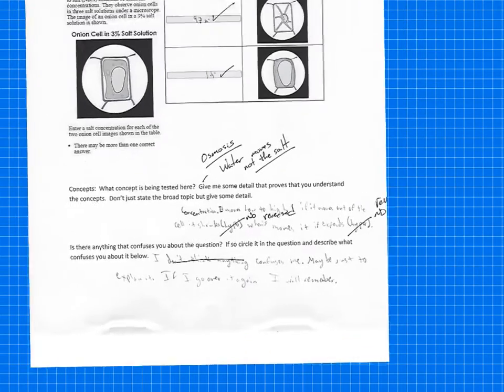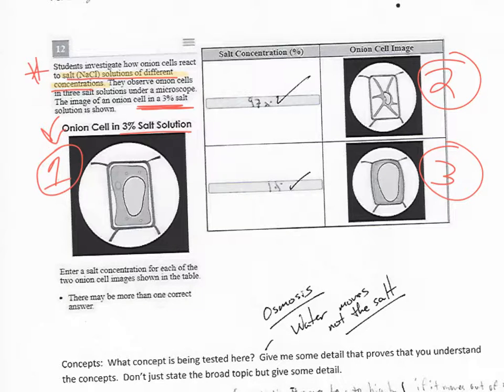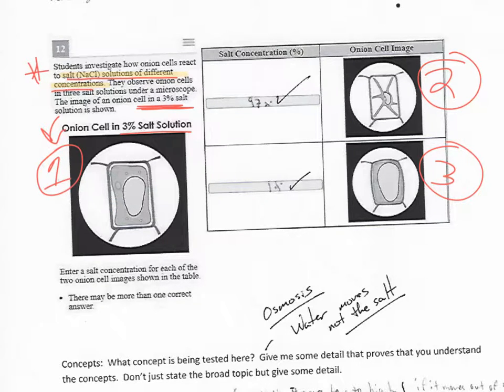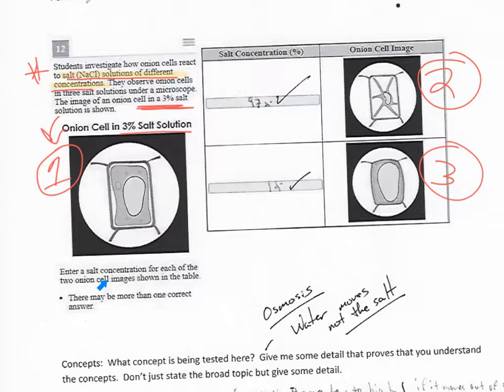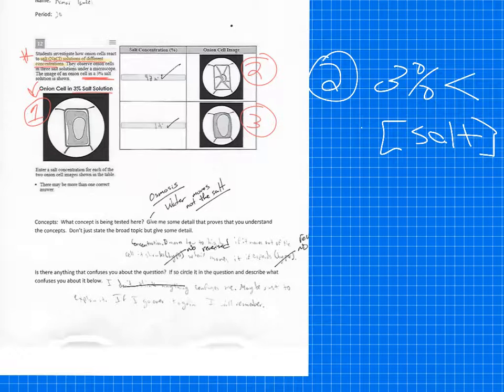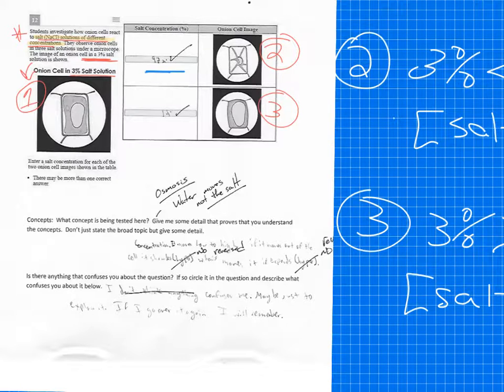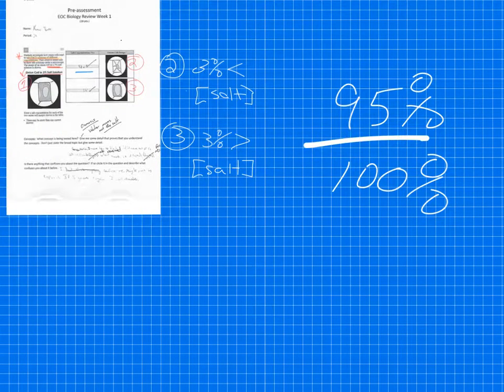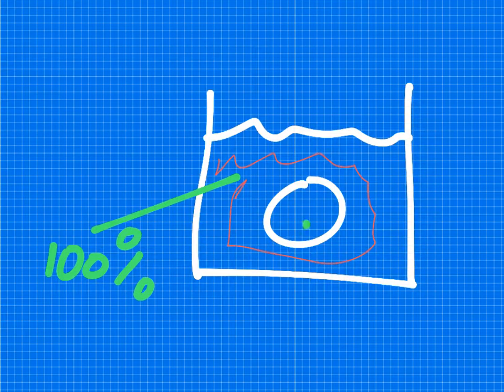pre and post assessment explanation